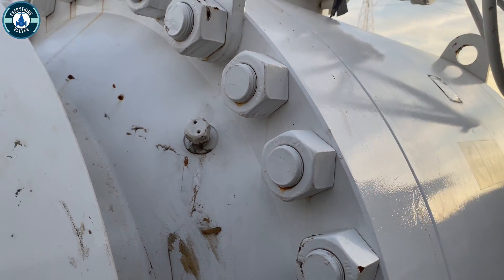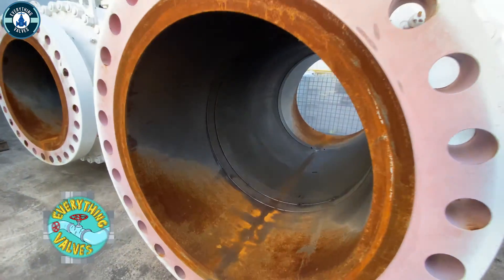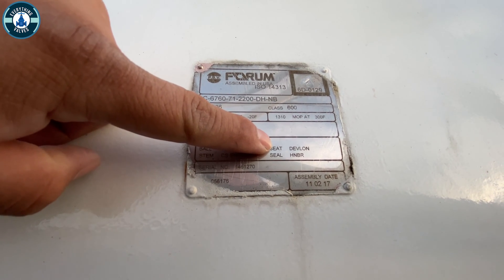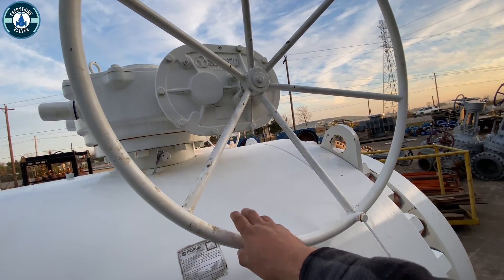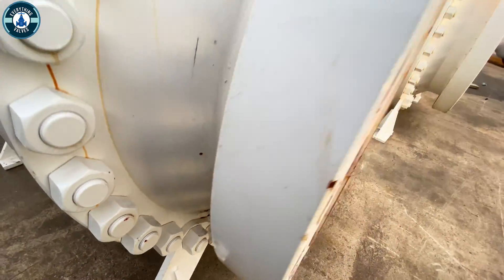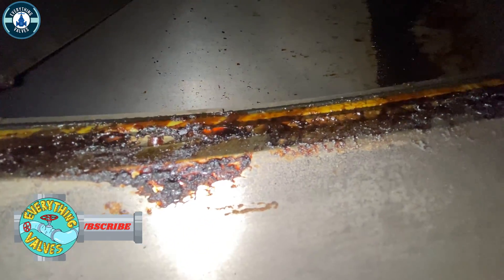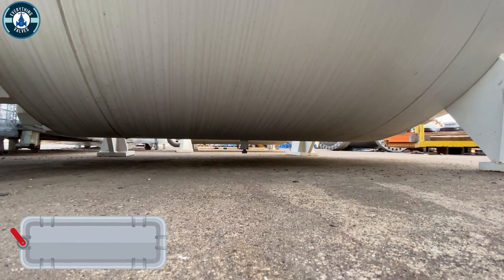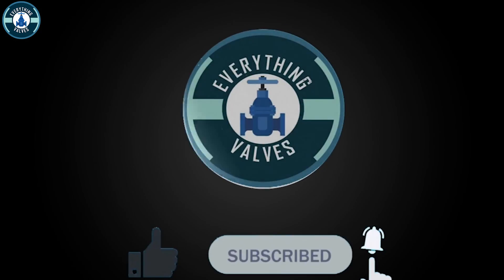Pipeline Ball Valve Overview. 36" Class 600 Trunnion mounted ball valve.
Welcome back to everything valves. The channel dedicated to bring you everything valves. Comments are always appreciated.

In todays video I will show you a 36" Class 600 trunnion mounted ball valve. I wanted to bring you a short video giving you a quick overview of the valve and all its components. The valves in this video were used and the customer wanted to have them reconditioned.

The valves are a 3 piece trunnion design. Because the valves are so large each seat will have four grease injectors. The gear boxes will have reducers to help lower the torque and make the valve easier to function. Let us know if you would like to see more trunnion ball valve videos.